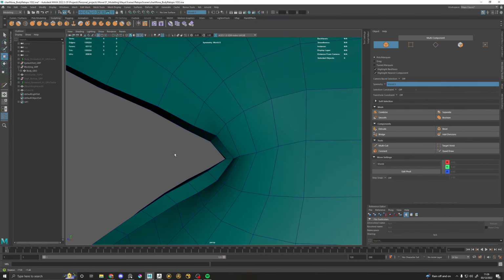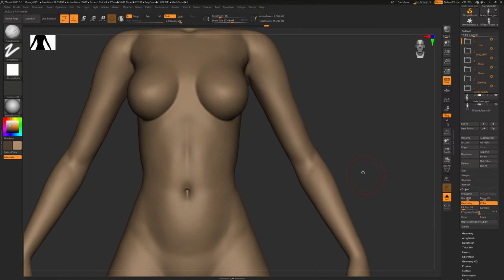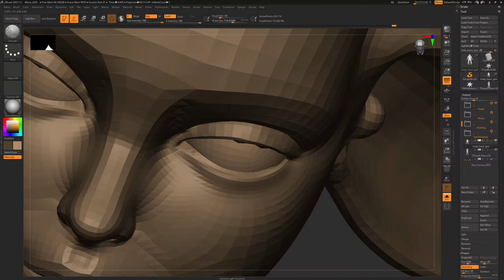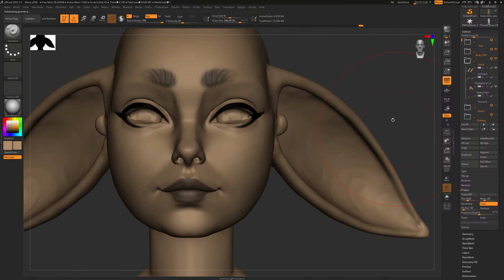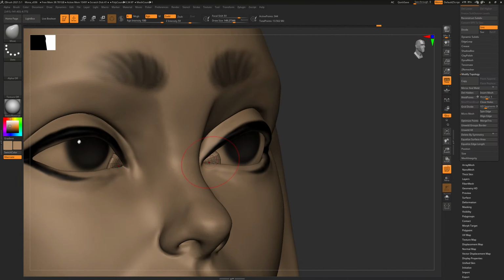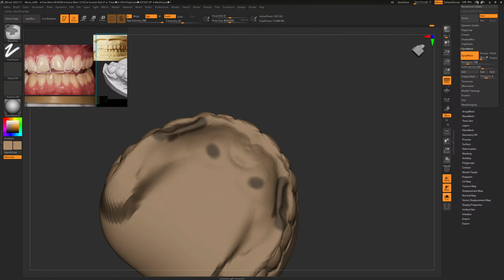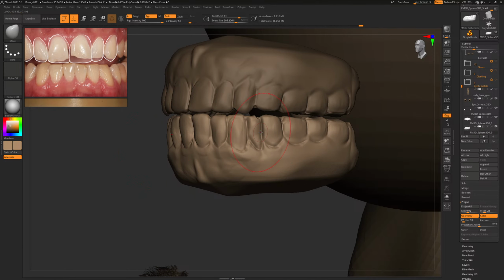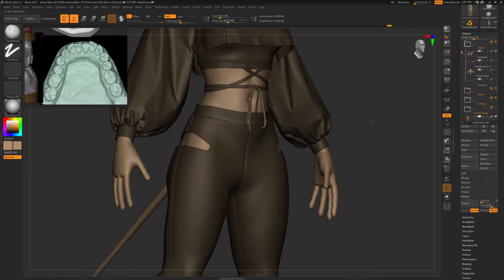Mona - Pt.20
About that time of year again, time to start a new project!
This time I have been working with Caitydesu (link below) to get some fresh concepts are really find a character that will be fun to make!

As always, I treat these streams as a project for fun and learning so i'll be trying to push myself in areas I suck at. Given that female characters and body sculpting is a weak point for me, this is gonna be a fun series to grind through... Oh well, let's see how it goes!

My Stuff!

Ok, that's everything. You can leave now.